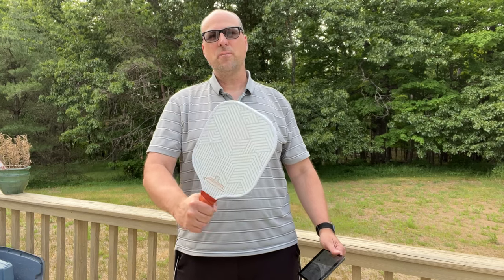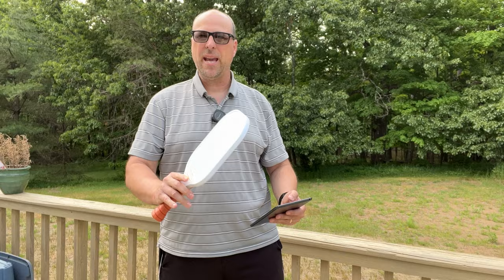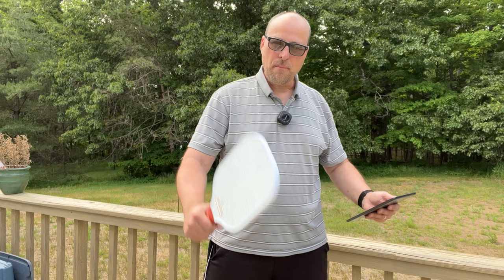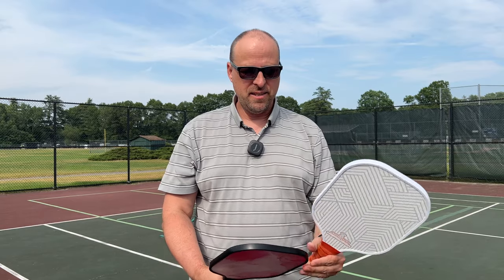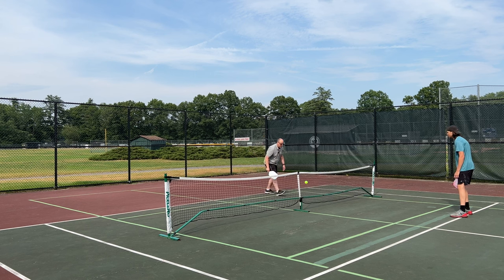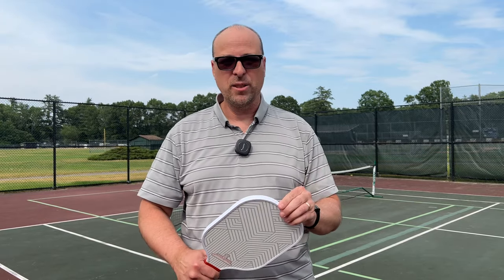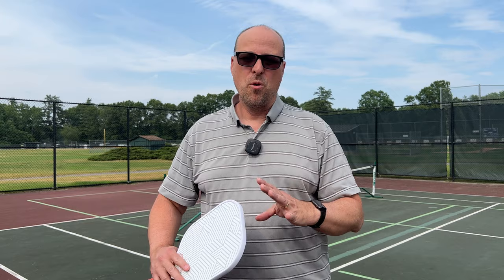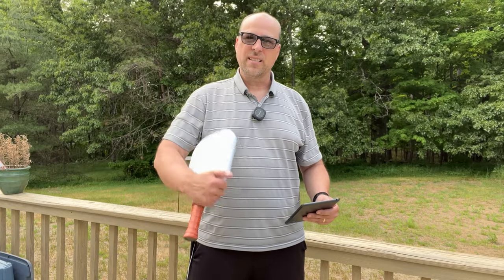AIEOPOSO Pickleball Paddle Review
Many Amazon-based companies are entering the leisure sports market and selling pickleball paddles. These paddles from AIEOPOSO make great beginner paddles that don't require a huge investment. But, are they worth it?